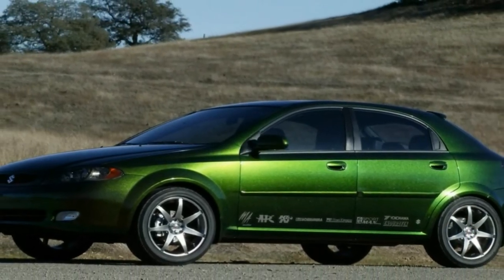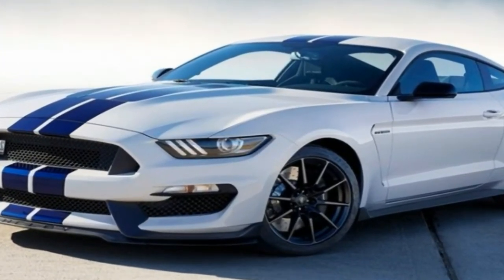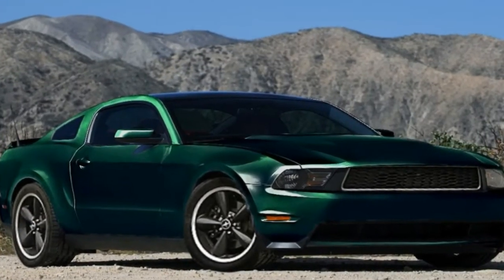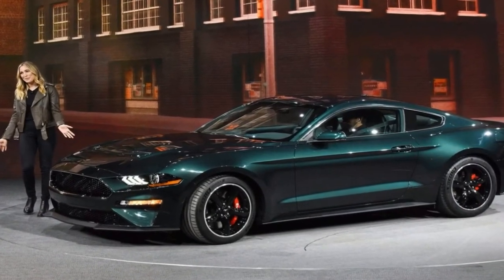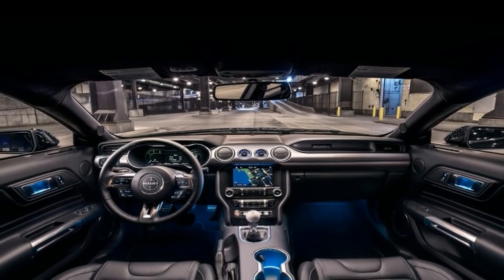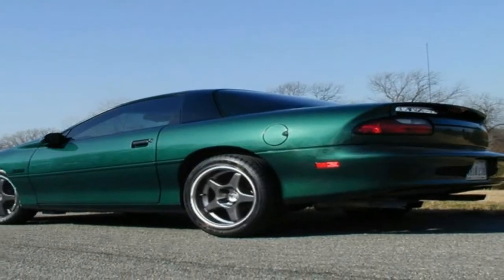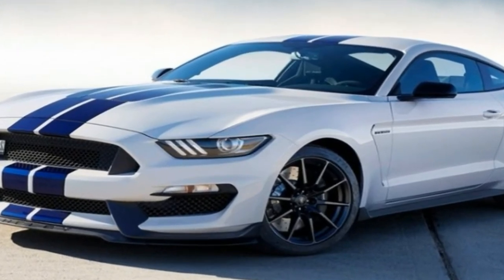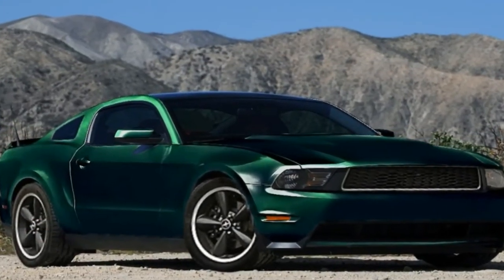AWESOME !!! Ford Mustang Bullitt 2019 The coolest Mustang Price & Spec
AWESOME !!! Ford Mustang Bullitt 2019 The coolest Mustang Price & Spec - Arguably one of the most iconic Mustang of all time, the Bullitt returns into showrooms five decades after the original car helped make the best chase seen in movie history. It was 1968 when Steve McQueen drove a Mustang GT390 Fastback like there was no tomorrow on the streets of San Francisco in the "Bullitt" movie, which will celebrate its 50th anniversary in October 2018. To mark the event, Ford prepared a new iteration of the Mustang Bullitt for the first time since 2009. The car was unveiled at the 2018 Detroit Motor Show alongside the original version, and it’s the most menacing Bullitt ever made.

Set to go on sale in the summer of 2018, the new Mustang Bullitt walks in the footsteps of its predecessors. It’s based on the Mustang GT, it features a host of unique features inside and out, and it has a subtle appearance. But under the skin, the Bullitt packs a bit more oomph than the GT and delivers better performance. If Steve McQueen was still around, I’m sure he would’ve taken one home and maybe even use it for a sequel to the iconic movie. But unfortunately Steve is no more, so we’ll have to settle for the cool, Bullitt-inspired commercial Ford made for the car. Check it out below.

██████ GET DAILY UPDATES! NOW! ██████